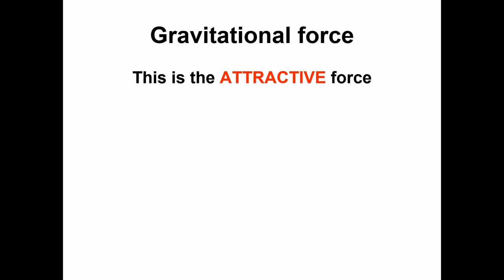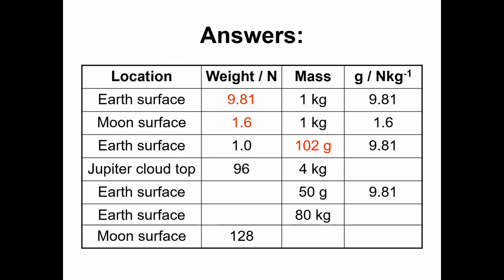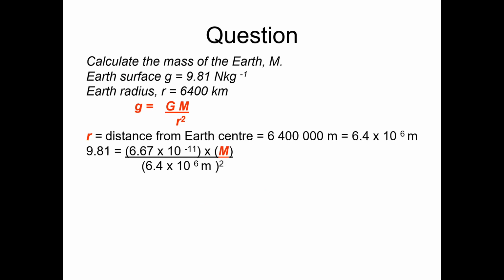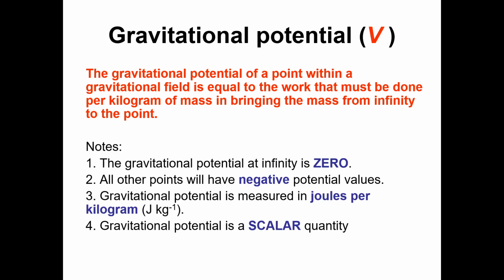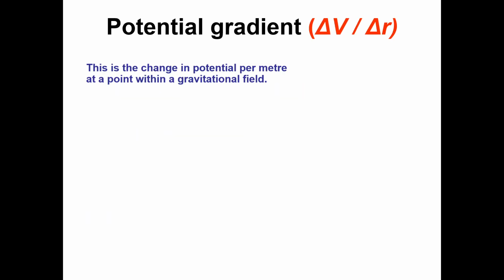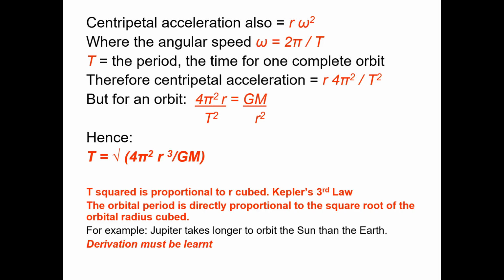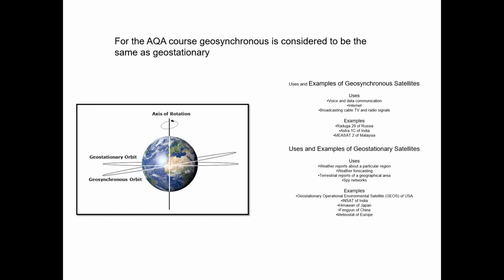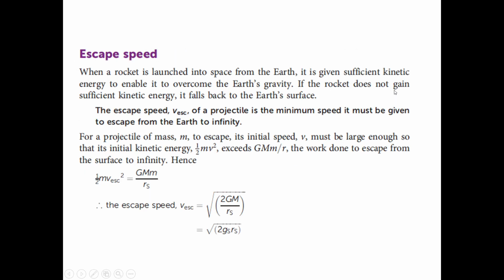A-Level Physics Gravitational Fields walkthrough